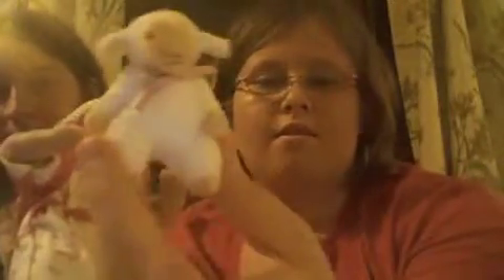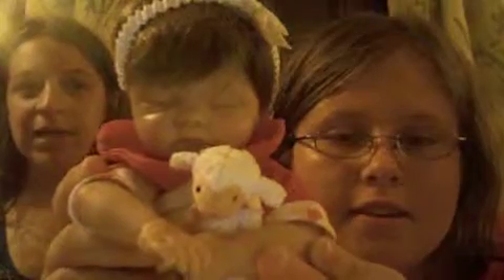Mariah's New Toy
Isn't it so tiny and cute? I think Mariah really likes it :)